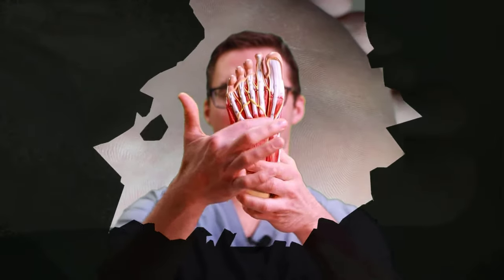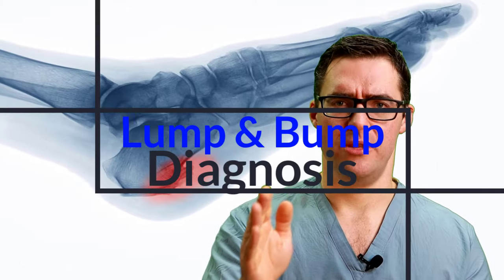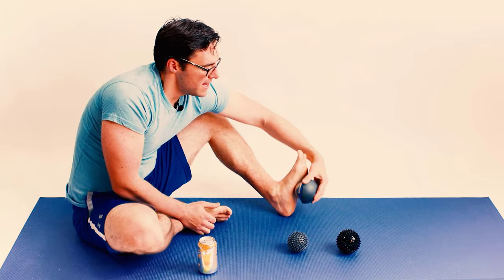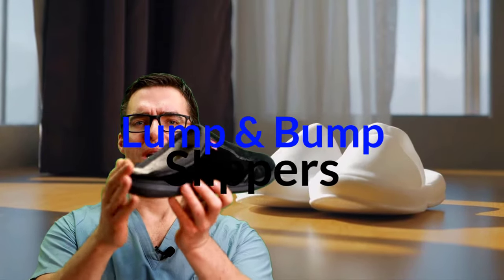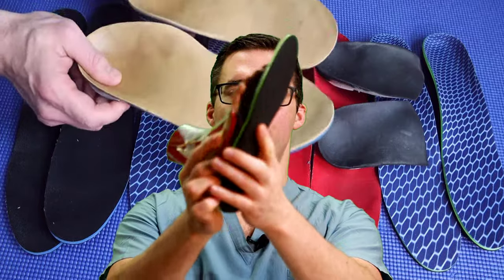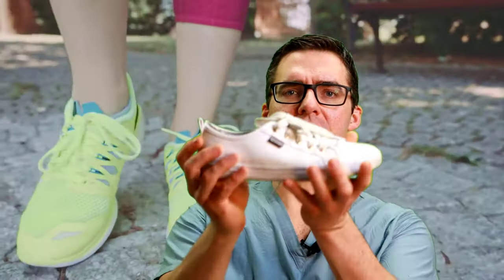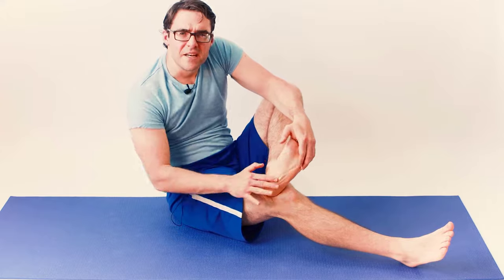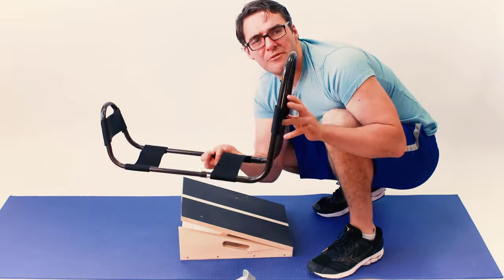Bump on the Bottom of My Foot? [Plantar Fibroma Treatment & Massage!]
🦶Bump on the Bottom of my Foot? Lump on the Bottom of my Foot or Knot on the bottom of my foot? 🦶 This is called a plantar fibroma or plantar fibromatosis! Get the BEST Plantar Fibroma Treatment!

We have you covered for Plantar Fibroma massage, plantar fibroma stretches, plantar fibroma exercises & the best Plantar Fibroma Home Remedies!

0:00 Bump or Lump on the Bottom of my Foot
0:42 Plantar Fibroma Symptoms
1:01 Plantar Fibroma Causes
1:21 Bump on the bottom of my foot causes
2:07 Knot on the bottom of my foot causes
2:38 Plantar fibroma Diagnosis
2:58 Plantar fibroma Pain relief
3:26 Plantar Fibroma Icing
4:26 Plantar fibroma Massage
4:30 Plantar Fibroma Stretches
5:20 Plantar Fibroma Shockwave
6:05 Plantar Fibroma Surgery
6:35 Knot on the bottom of my foot treatment
7:23 Plantar Fibroma Home Remedies
8:00 Plantar Fibroma Orthotics
8:25 Plantar Fibroma Slippers & Sandals
8:50 Plantar Fibroma Insoles
9:45 Best Plantar Fibroma Shoes
10:15 Plantar Fibroma Home Treatment
10:44 Plantar Fibroma Exercises
11:15 Plantar Fibroma Massage
11:40 Plantar Fibroma Stretches

👉-- Shoes --👈
Best Plantar Fibroma Shoes: